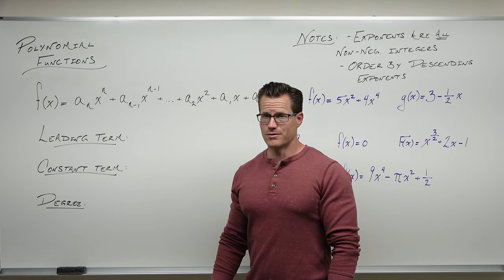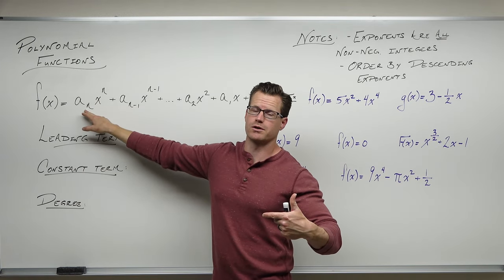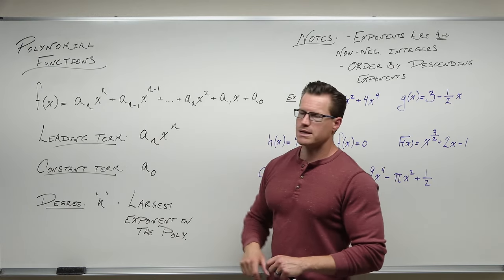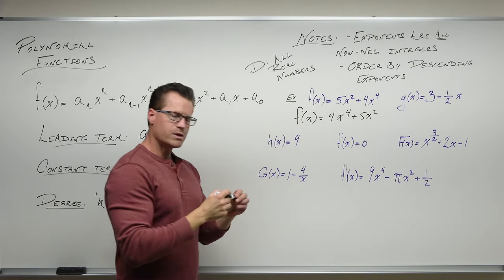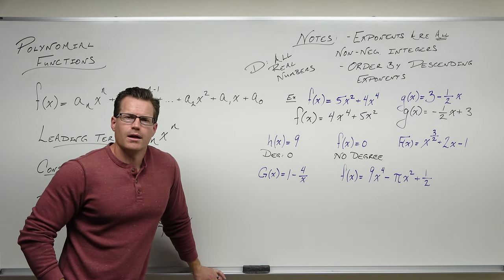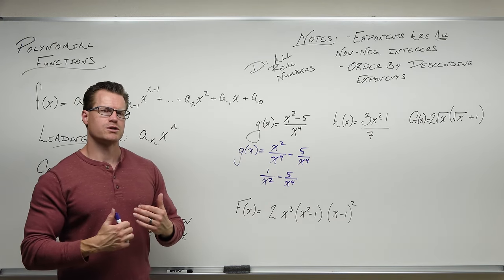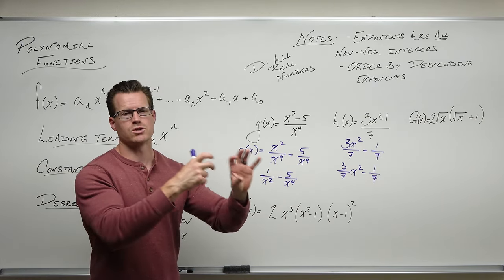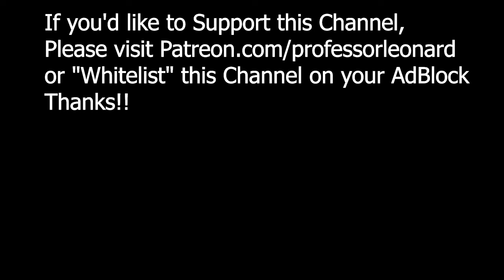Introduction to Polynomial Functions (Precalculus - College Algebra 27)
What polynomial functions are, how they are organized, and their important features.